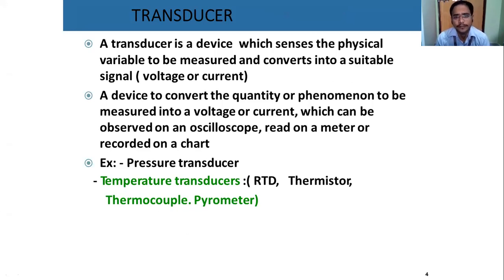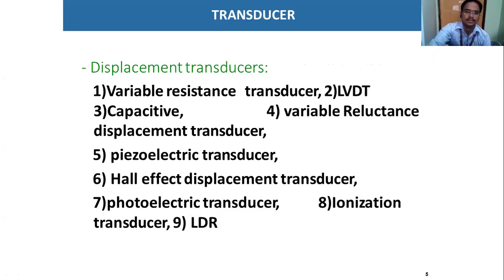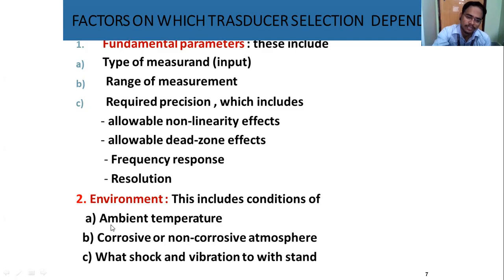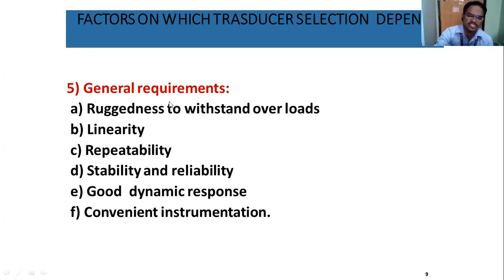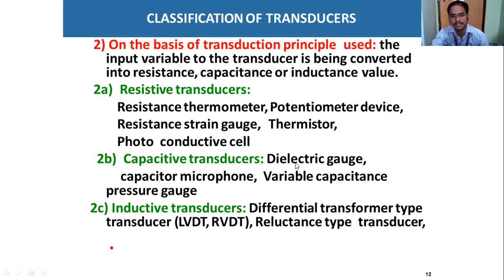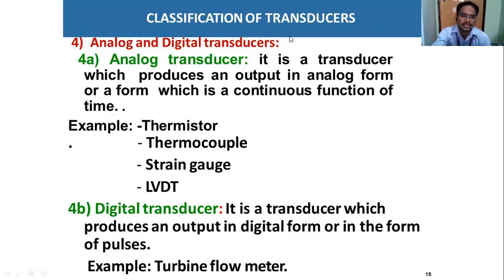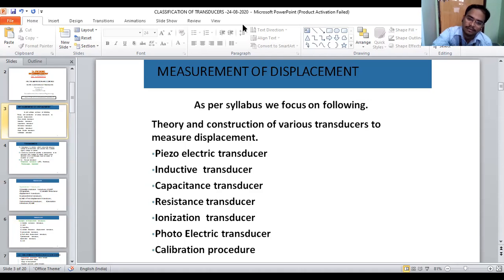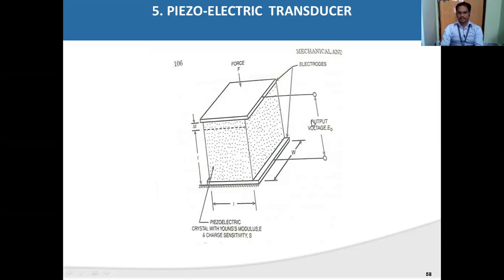ICS 1 6